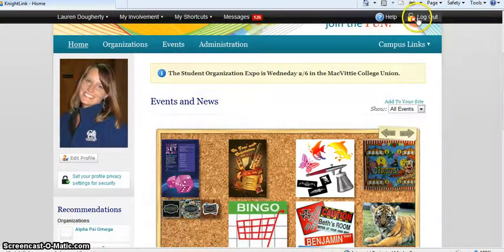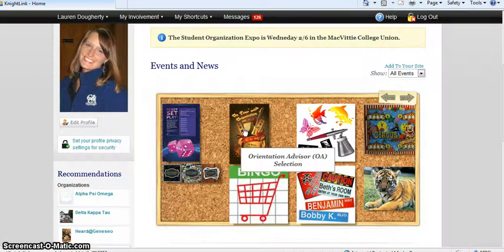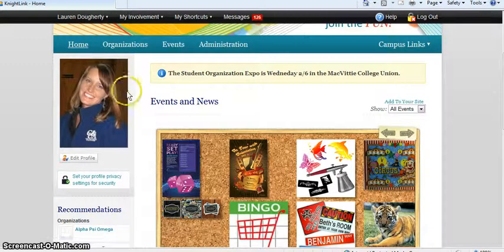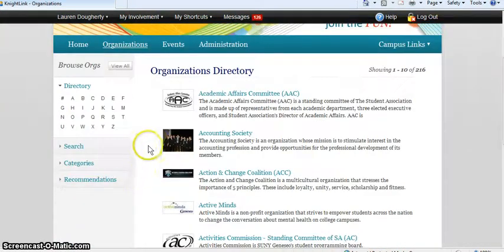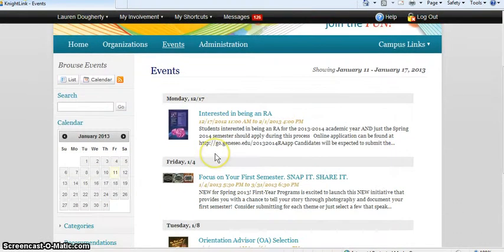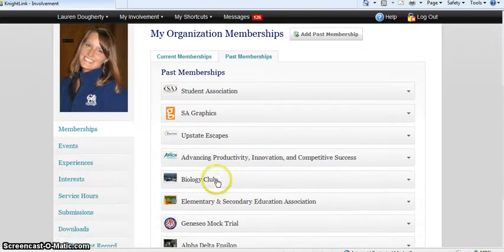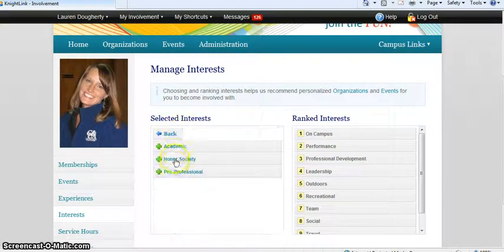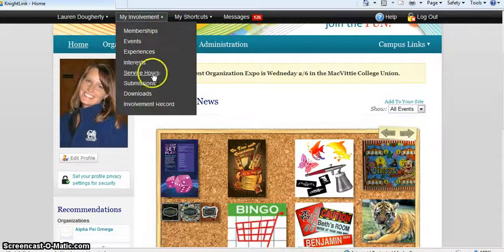Knightlink: A Basic Understanding of the features